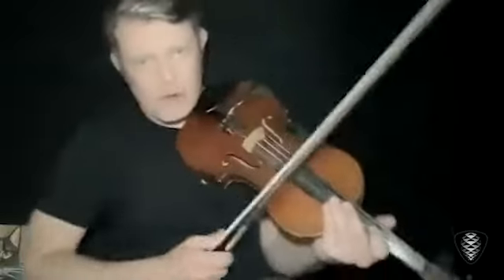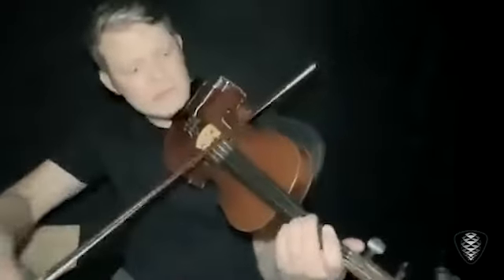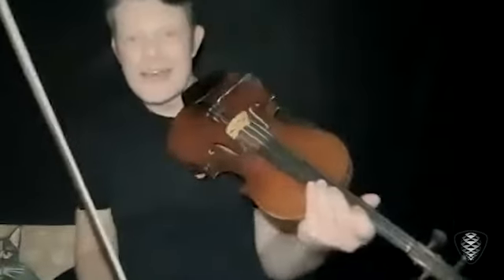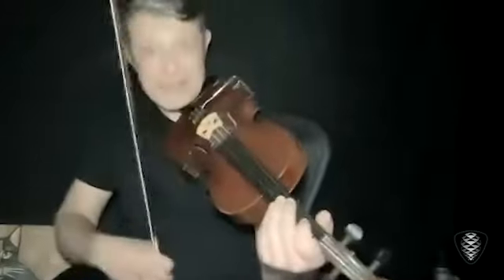"Wheel Hoss" Luke Bulla Bluegrass Fiddle Workshop 06.13.23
This was recorded during a PineCone online fiddle workshop with Luke Bulla.  He worked through the classic tune "Wheel Hoss." In this highlights video Luke plays the tune up to "jam" speed, then breaks down the A-part.

For more information about Luke: lukebulla.com

For more information about PineCone: pinecone.org